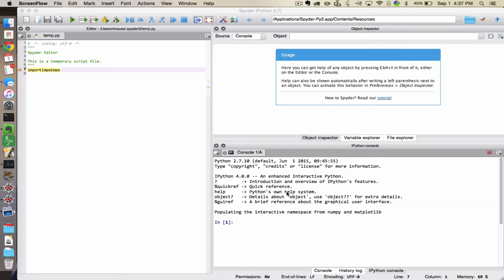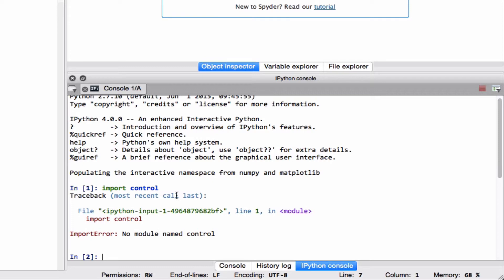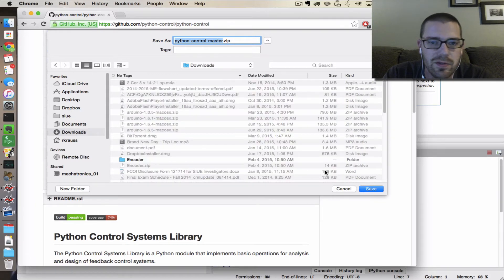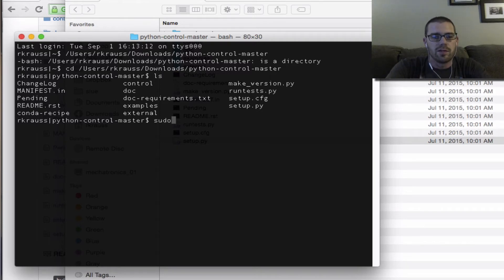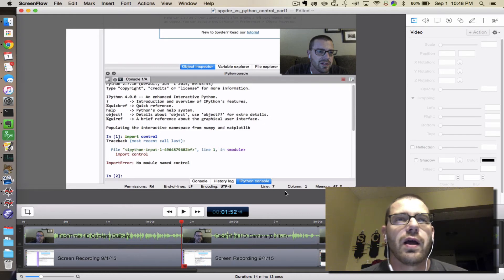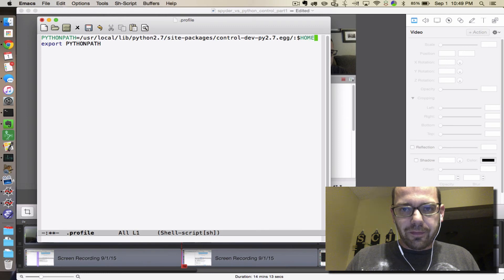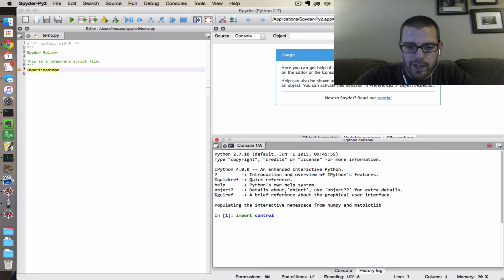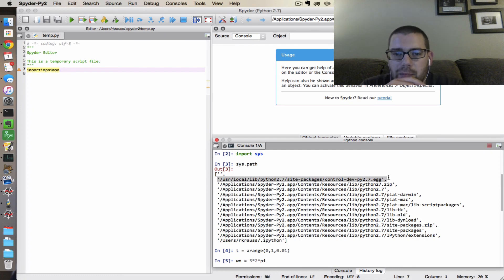Fixing PYTHONPATH for Spyder and Python-Control Module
How to hard code a path into the PYTHONPATH on a Mac to solve a problem with Spyder and the python-control module